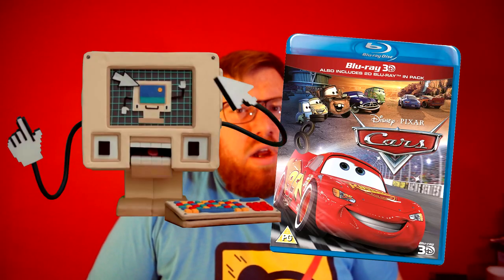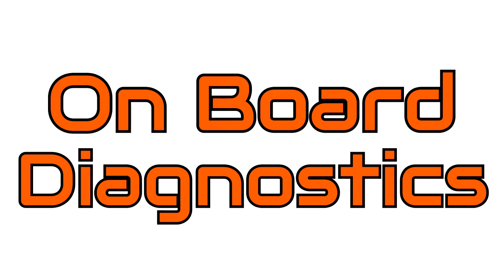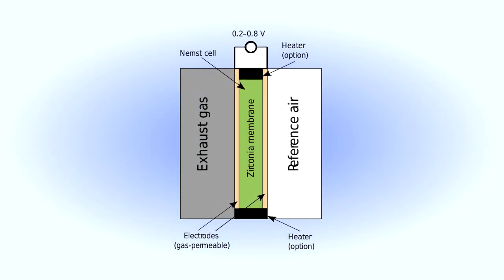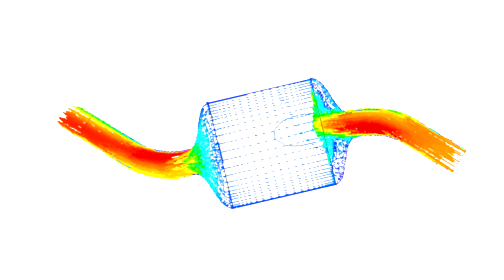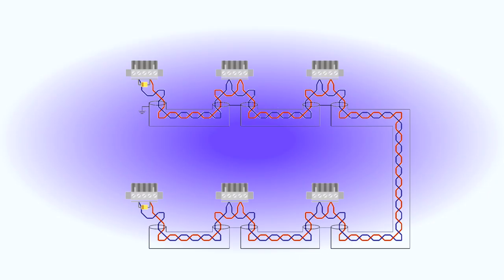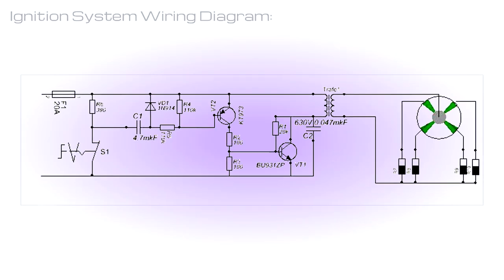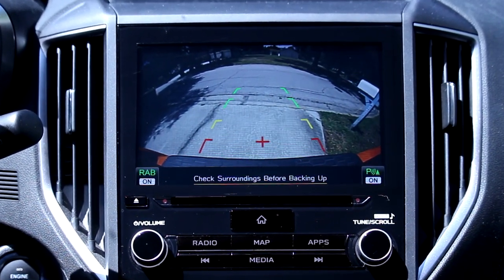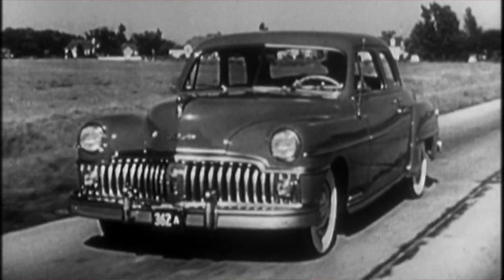A Brief History of Automotive Computers & Technology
I was curious what the first car with a computer was, and upon discovering that this wasn't as straightforward to answer as the question seemed to suggest, I ended up doing the research for this video before I even intended to make the video. From Walther Nernst to self-driving cars, there has been a lot of technology developed for cars.

0:00 Introduction
0:19 Early Computers in Cars
0:53 On Board Diagnostics
1:44 Oxygen Sensors
2:16 Side Note: Walther Nernst & Nitrous Oxide
3:09 Engine Control Units & CAN-Bus Systems
4:03 Knock Sensors
4:26 Ignition Timing
5:09 Fuel Injection
5:17 A Modern Mess
6:31 Final Thoughts

Also, thanks to Aaron from 802 Garage for recording some last-minute footage specifically for this video, as well as sending me some footage from Wicked Big Meet for the exhaust clip.